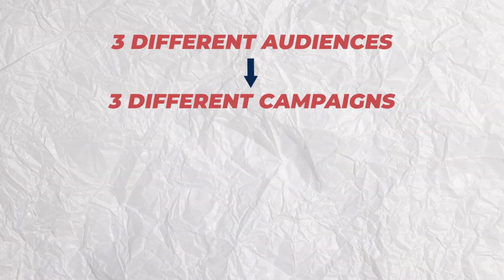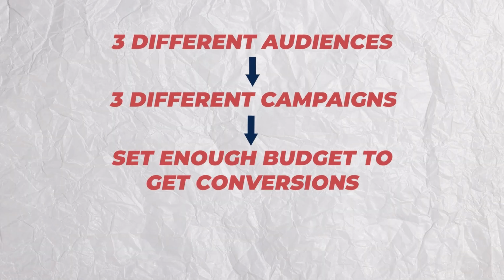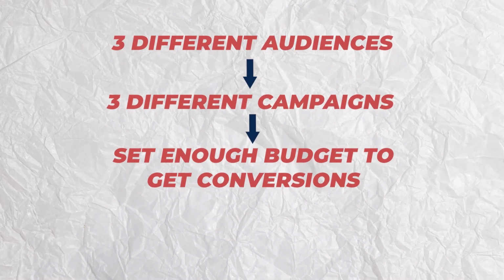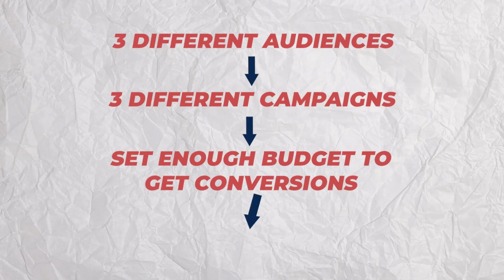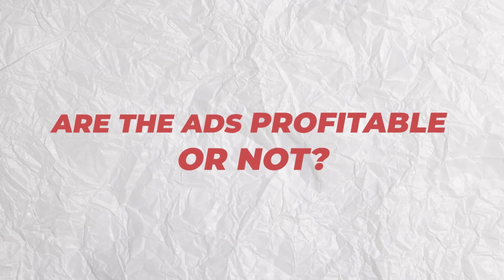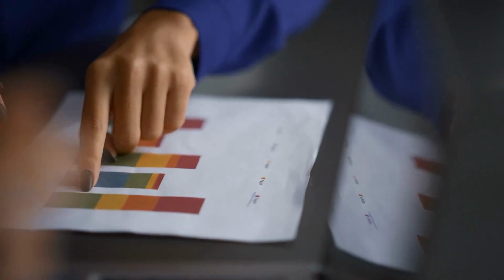Small Budget Strategies for YouTube Ads